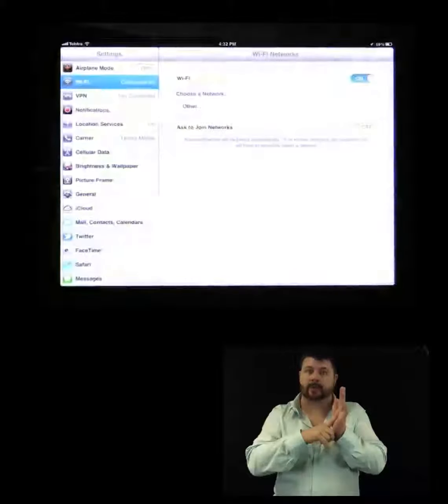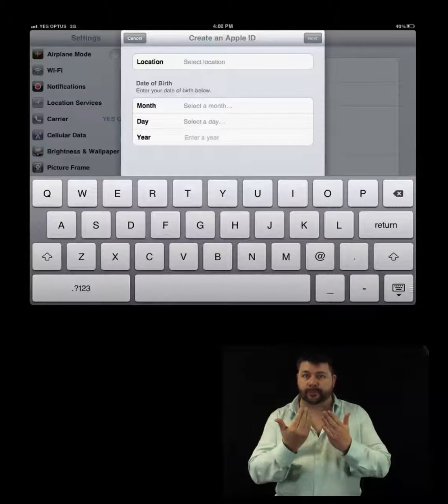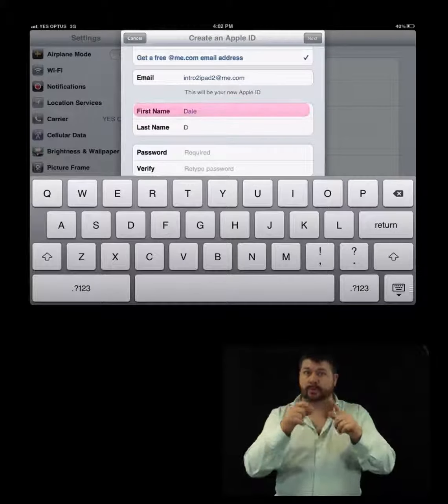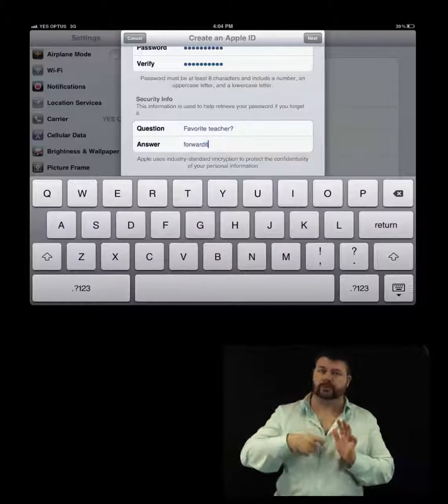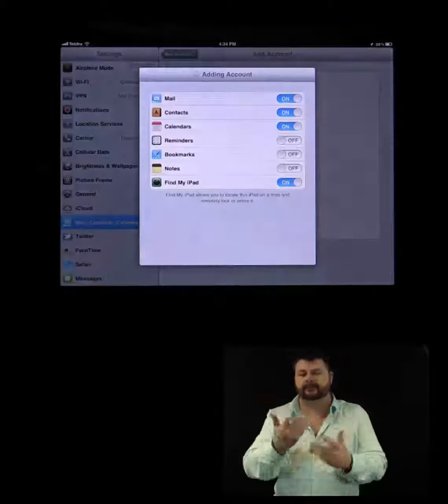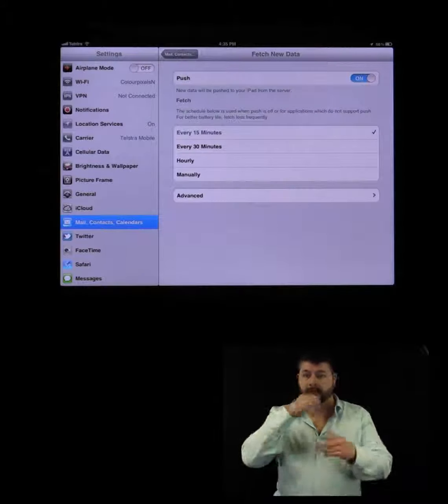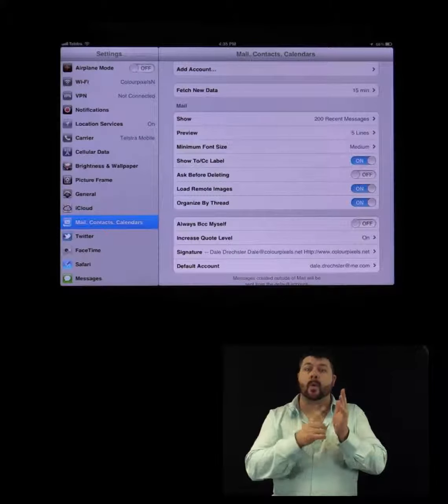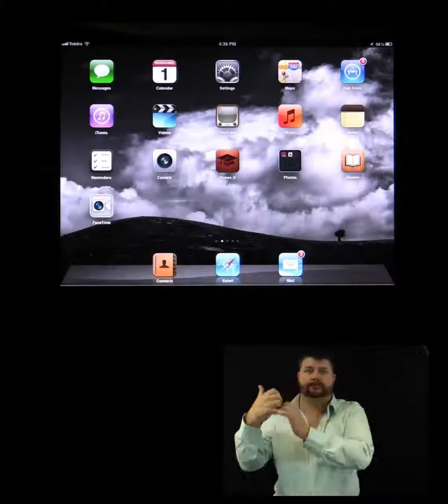iPad setting up email in icloud Auslan Translation